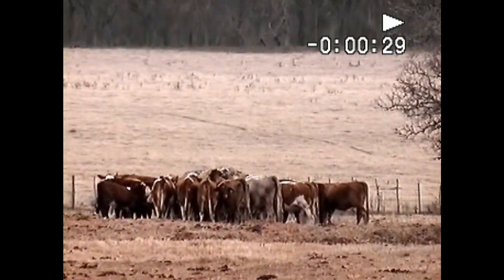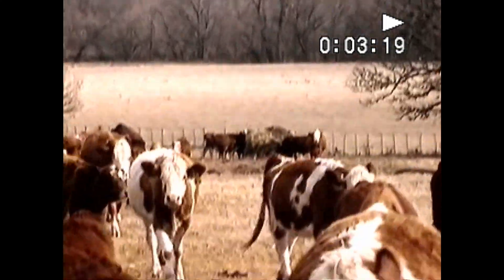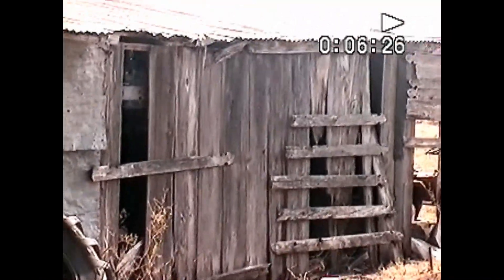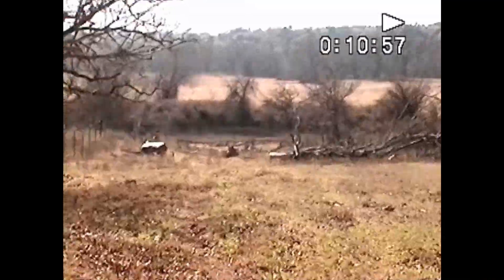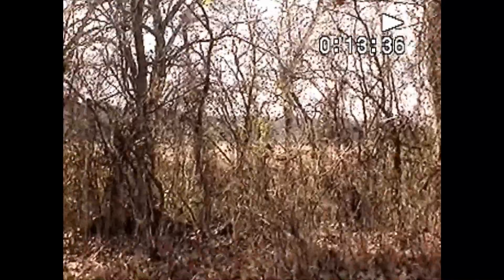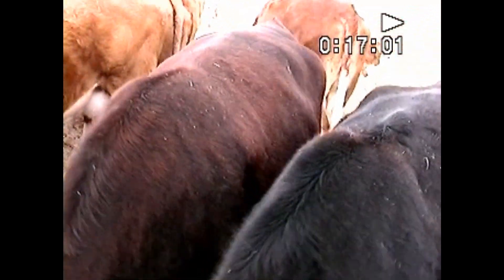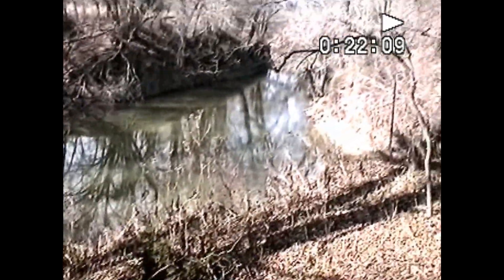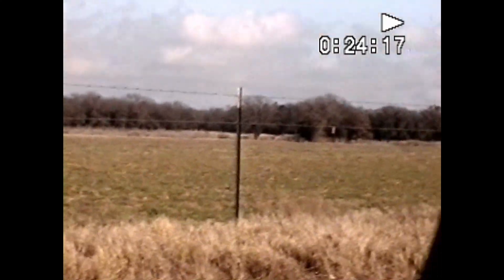Central Texas Cattle Ranch tour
A typical central Texas cattle ranch 450 acres and 80 cows